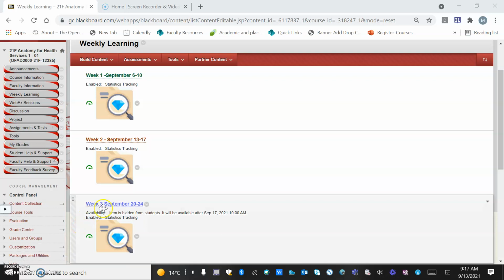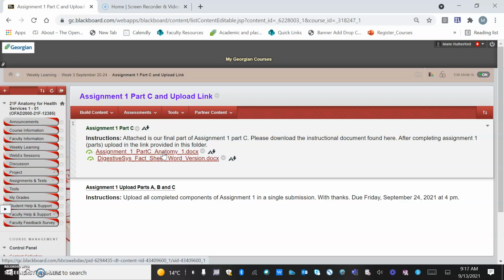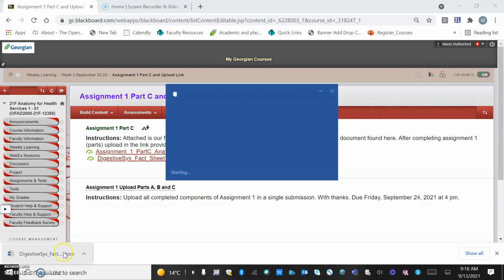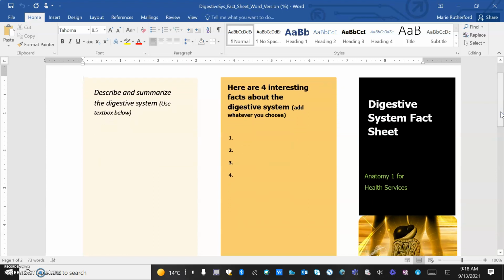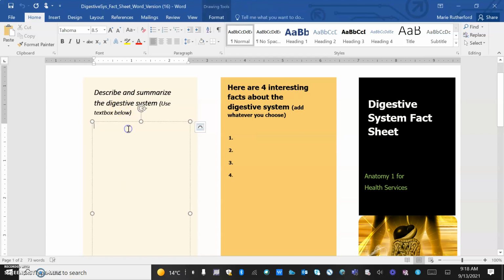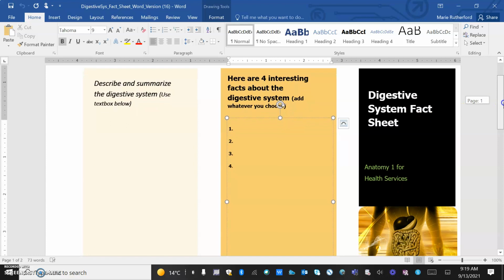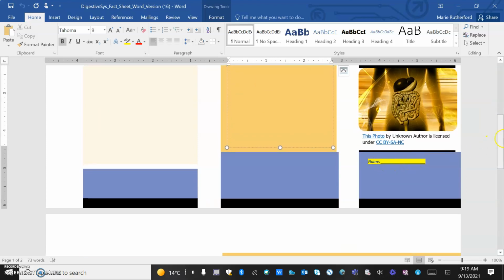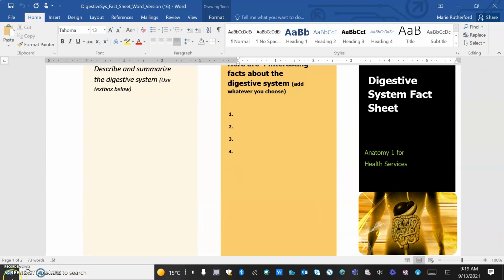How to Use Fact Sheet Template